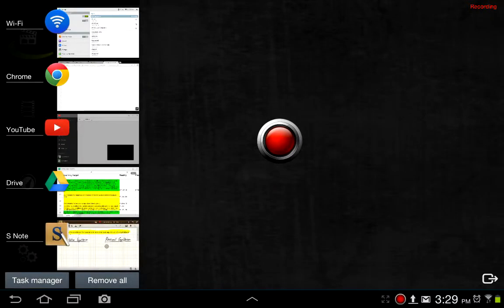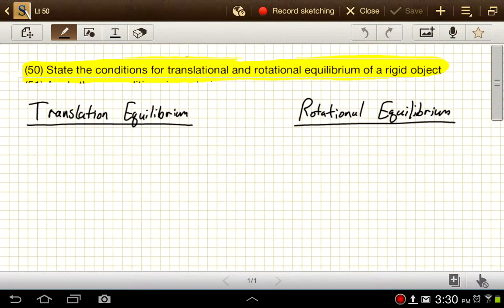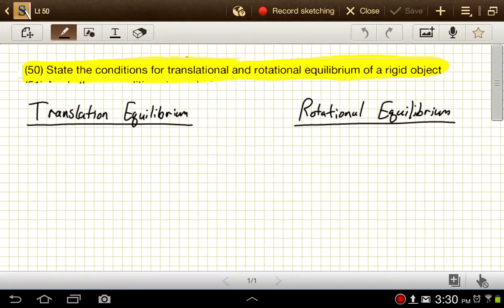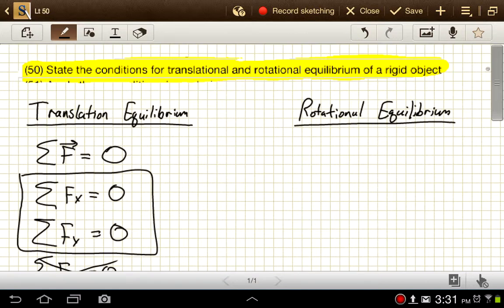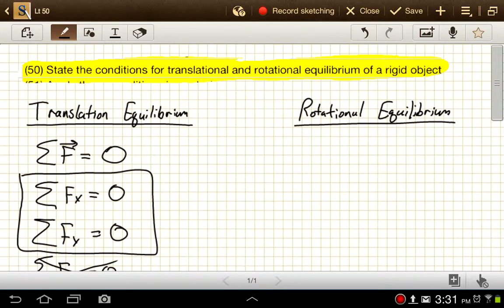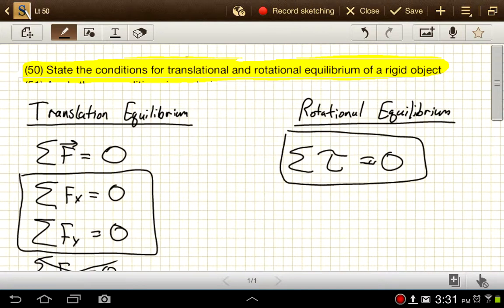Conditions for Equilibrium, Including Rotation and Torque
Early on in a first-year physics class, we learn that equilibrium is a state in which an object experiences no net force.  As a result, that object does not accelerate.

It turns out that this definition for equilibrium is not complete.  It works well for situations where the location of the force doesn't matter, which occurs when the object will not be rotating.  Including the possibility for rotation adds another requirement for equilibrium.  Instead of just having no linear acceleration, we must also have no angular (or rotational) acceleration.  To achieve this, the net torque on an object must also be zero.

For example, if you placed a stick on the ground, then pushed on it equally with your two hands in two opposite directions, the stick may or may not stay still.  If your two hands are at the same location on the stick, it will remain still.  If you hands are at different locations, the stick will begin to rotate when you push.